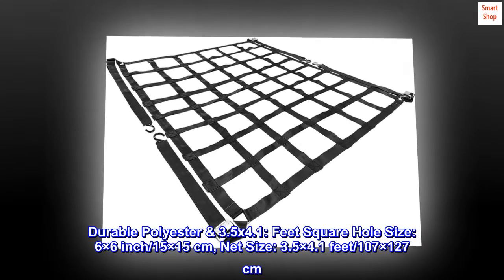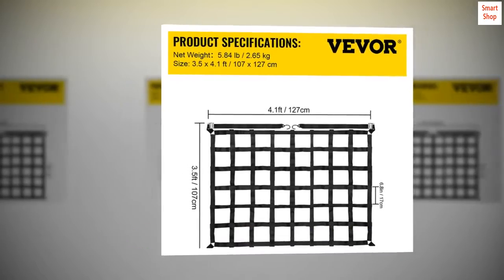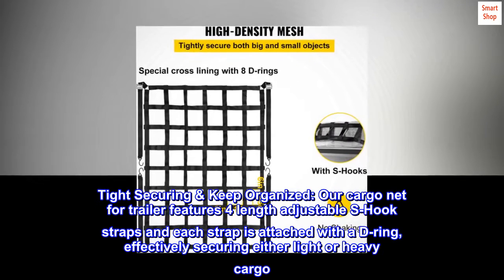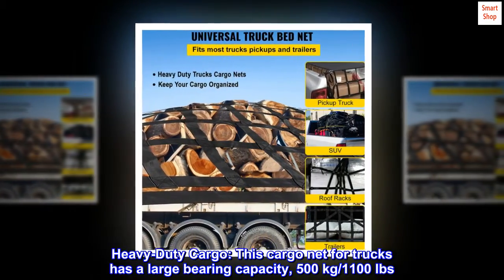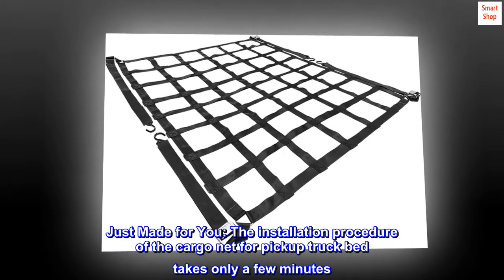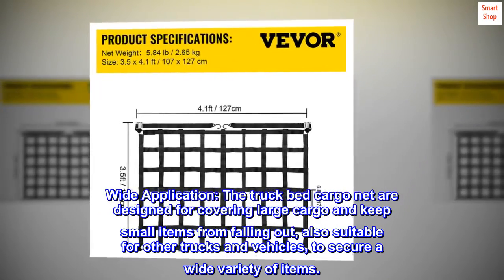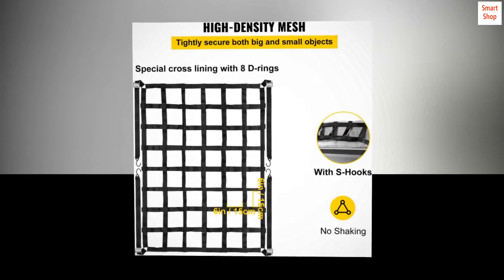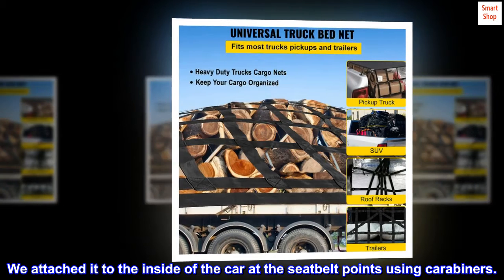Mophorn 3.5'x 4.1' Cargo Net with S-Hooks, Truck Bed Cargo Net Heavy Duty Cargo Nets Capacity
Durable Polyester & 3.5x4.1: Feet Square Hole Size: 6×6 inch/15×15 cm, Net Size: 3.5×4.1 feet/107×127 cm. The cargo net for pickup truck bed adopts high-strength polyester and iron hardware with the zinc plate.
Tight Securing & Keep Organized: Our cargo net for trailer features 4 length adjustable S-Hook straps and each strap is attached with a D-ring, effectively securing either light or heavy cargo. Range: 28-100 cm/11-39 inch.
Heavy-Duty Cargo: This cargo net for trucks has a large bearing capacity, 500 kg/1100 lbs. It can apply to hold goods up as a hammock or ceiling net.
Just Made for You: The installation procedure of the cargo net for pickup truck bed takes only a few minutes. You can easily secure the net. It comes with a storage bag for convenient carry of the net.
Wide Application: The truck bed cargo net are designed for covering large cargo and keep small items from falling out, also suitable for other trucks and vehicles, to secure a wide variety of items.
Tough and very useful!
Just what we wanted. I have a duty cargo net made out of seatbelt material, and all sewn together. We attached it to the inside of the car at the seatbelt points using carabiners.